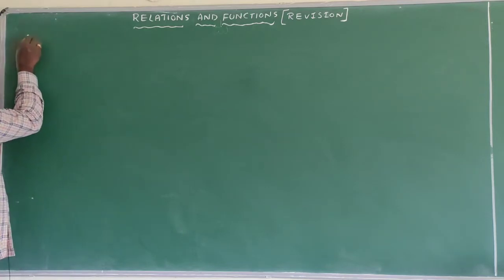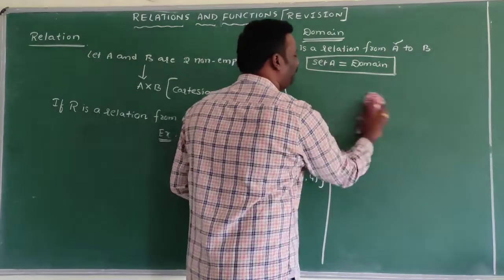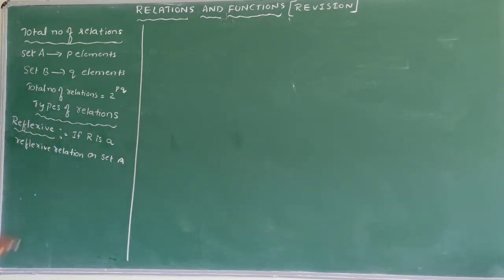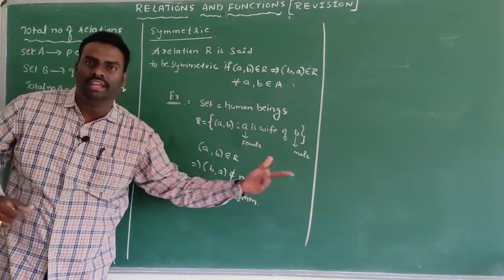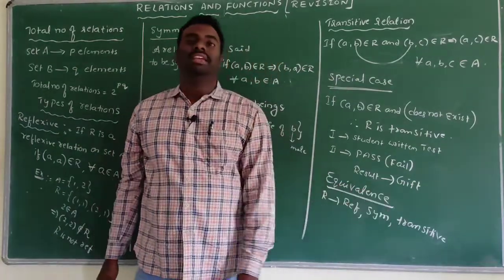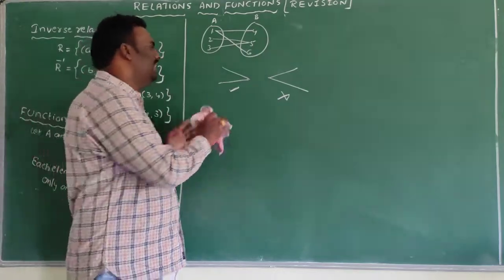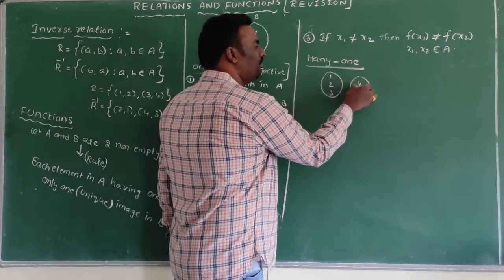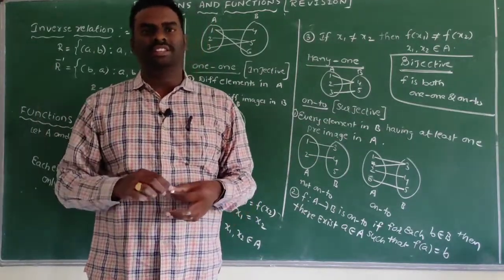RELATIONS AND FUNCTIONS REVISION